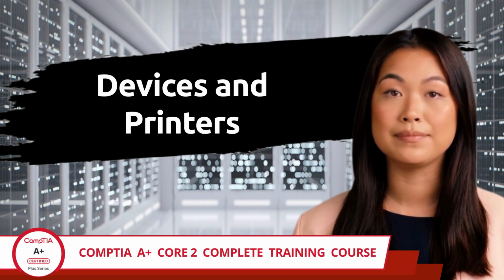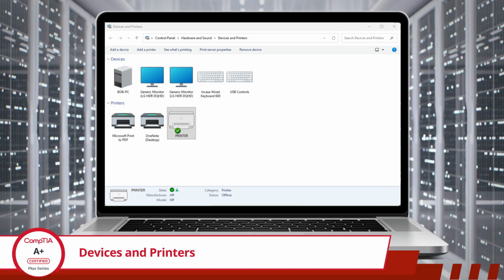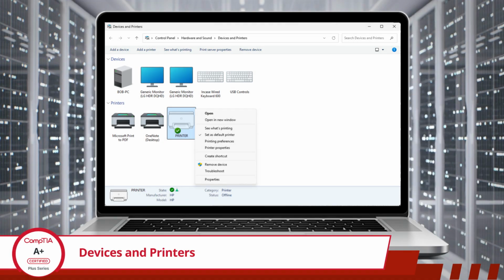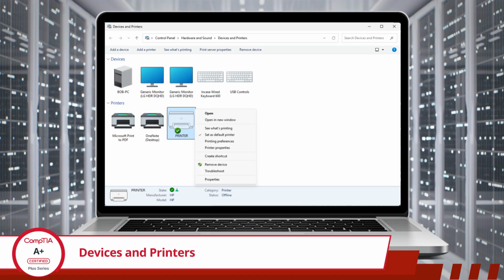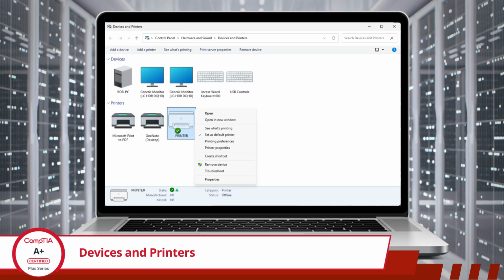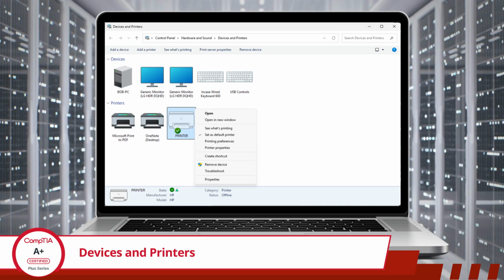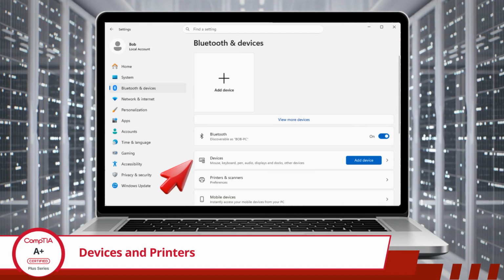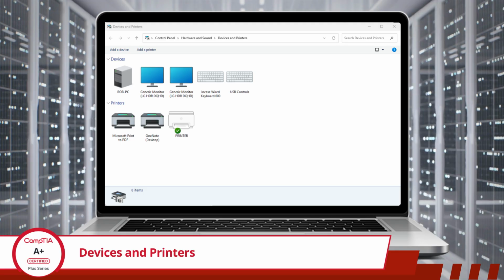CompTIA A+ Core 2 (220-1202) | Devices and Printers | Exam Objective 1.6 | Course Training Video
CompTIA A+ Core 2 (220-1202) | Exam Objective 1.6 | Given a scenario, configure Microsoft Windows settings - Devices and Printers